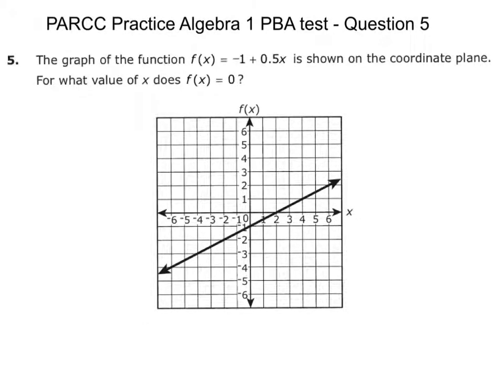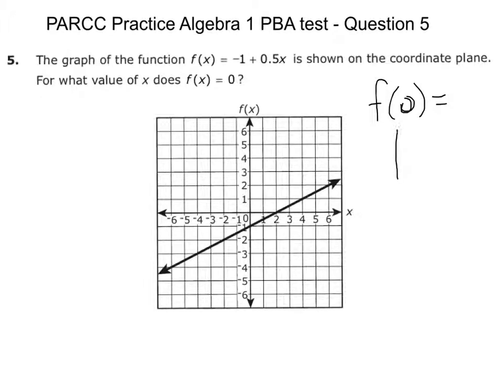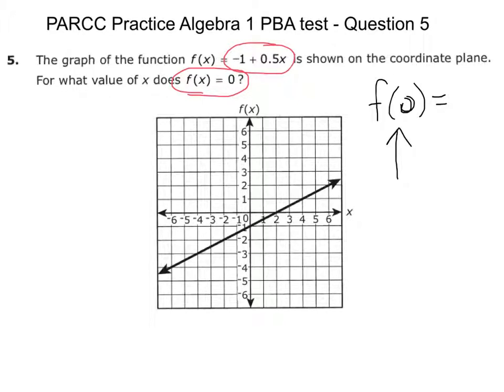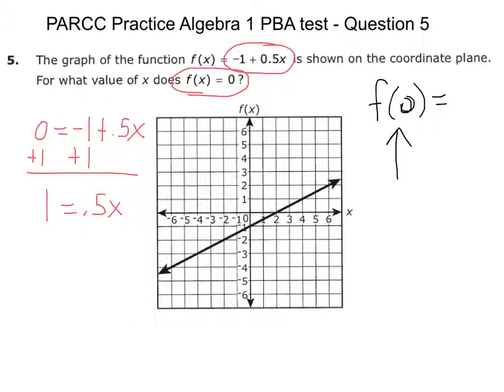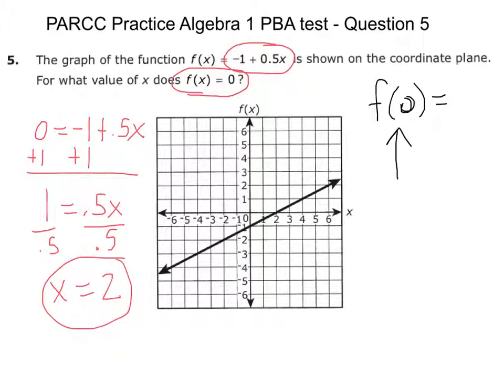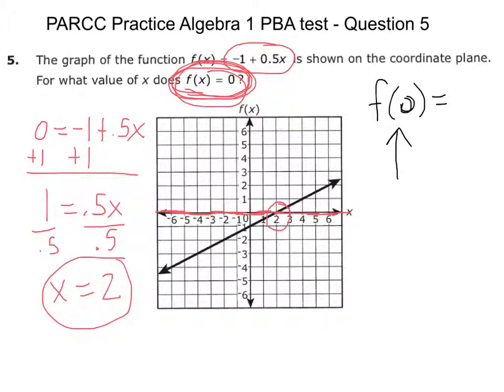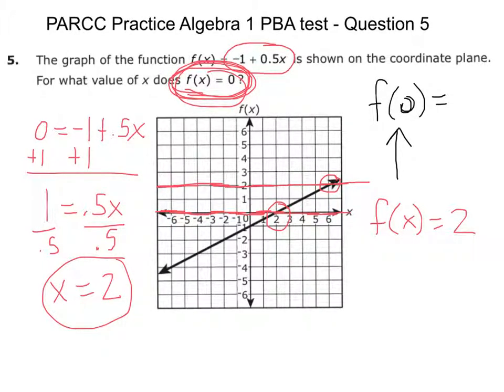PARCC Practice Algebra 1 PBA test - Question 5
Math Algebra